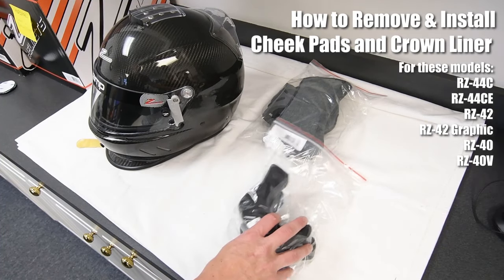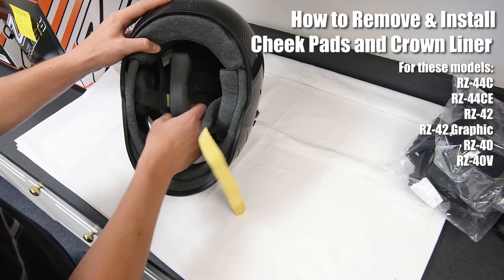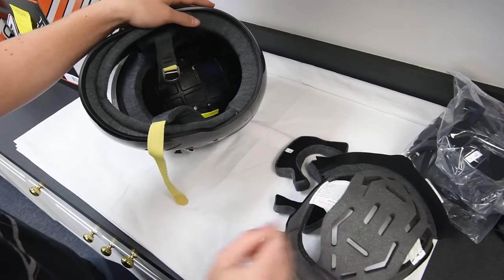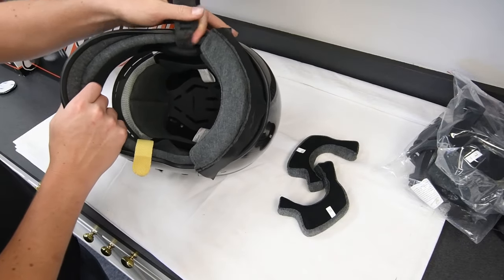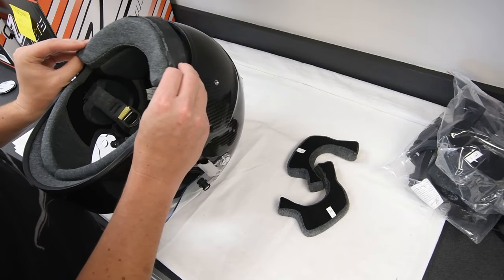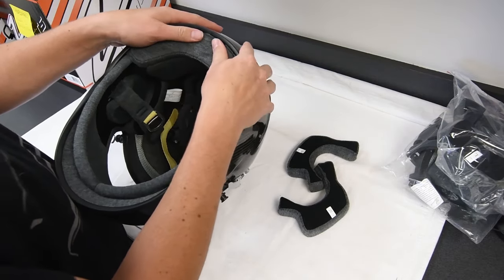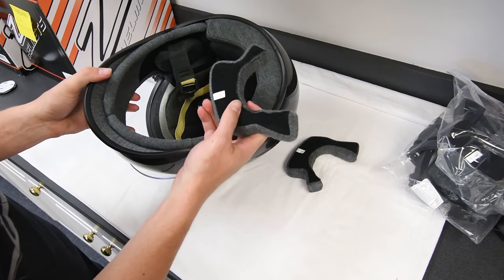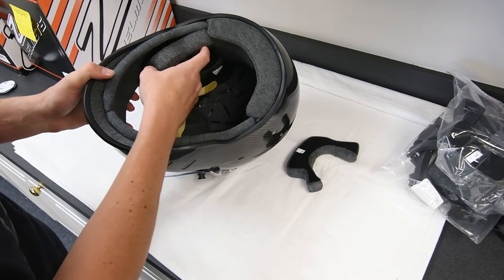How to Install Cheek Pads and Crown Liner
How to remove and install the cheek pads and crown liner in your Zamp helmet.

Models include:
RZ-62
RZ-62 Graphic
RZ-60
RZ-60V
RZ-44CE
RZ-44C
RZ-42
RZ-42 Graphic
RZ-40
RZ-40V